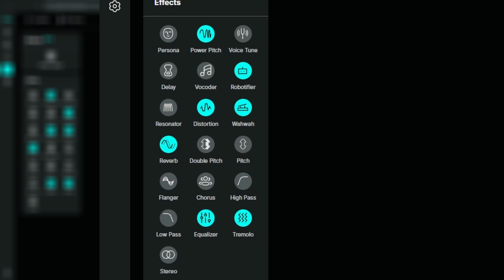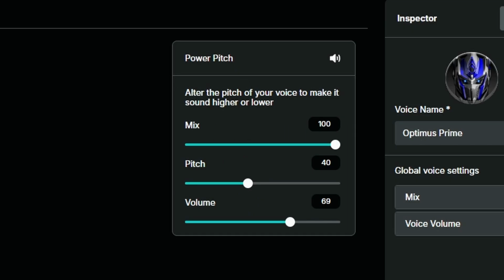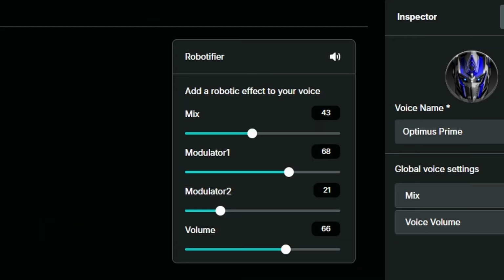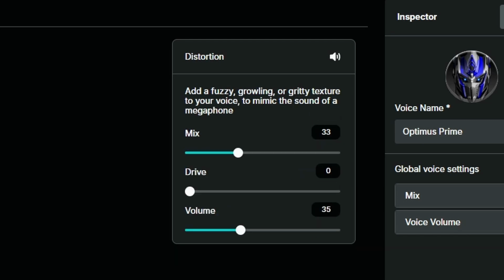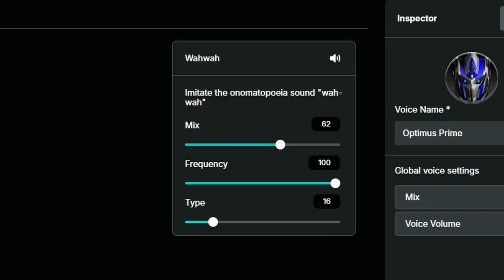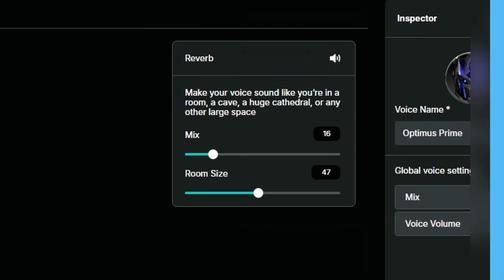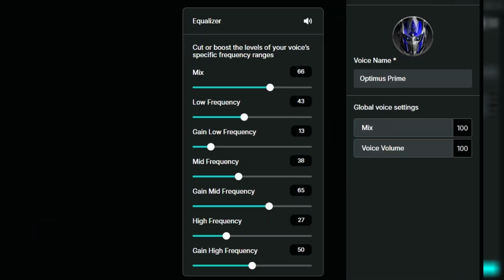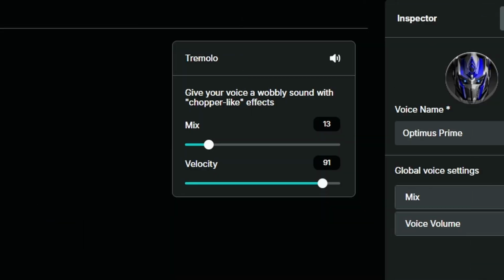Sound like Optimus Prime | VoiceMod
want to sound like the leader of the auto bots? Now you can! In this video I made Optimus Prime, from Transformers.